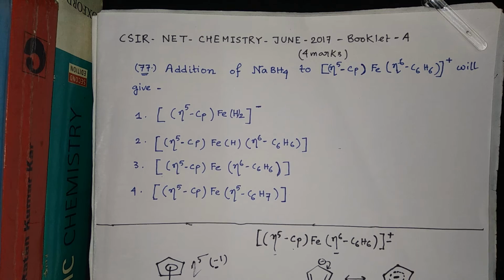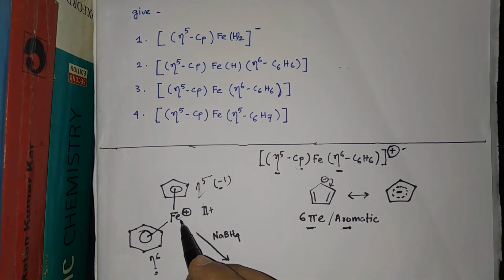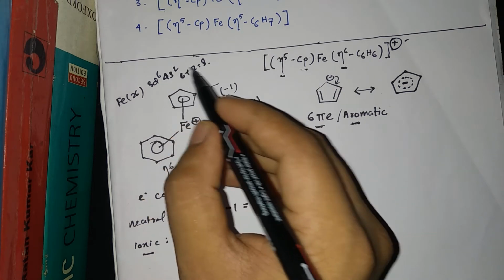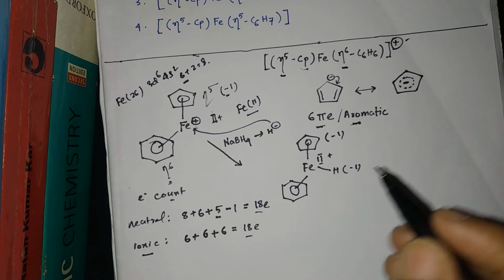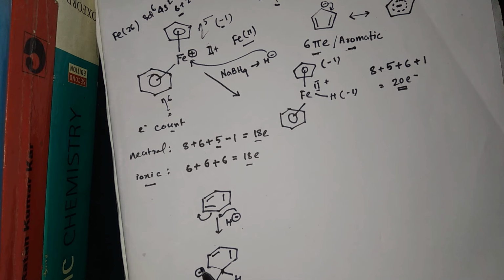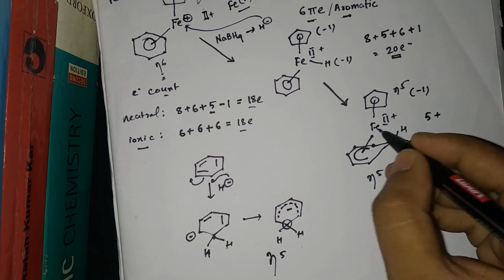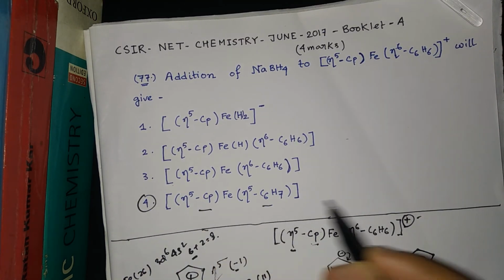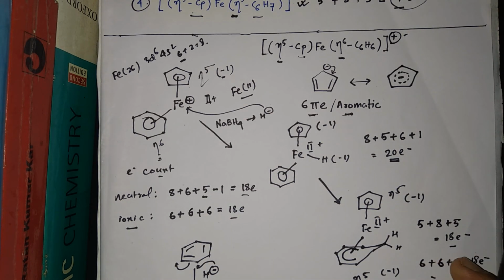Sodium Borohydride reaction with Fe-complex: CSIR-NET June session question solving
18-electron rule for the transition metal complexes is a very important topic. To know how Sodium Borohydride will react with metal complexes maintaining 18-electron count, please watch this video till the end. This video will be helpful for the CSIR-NET, GATE, IIT-JAM etc exams.